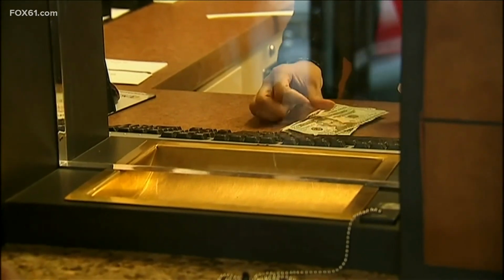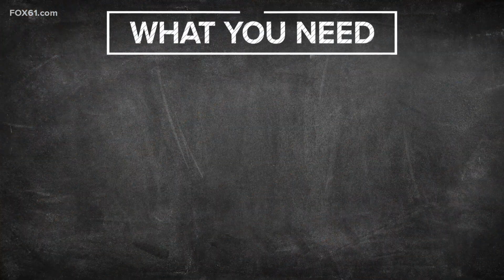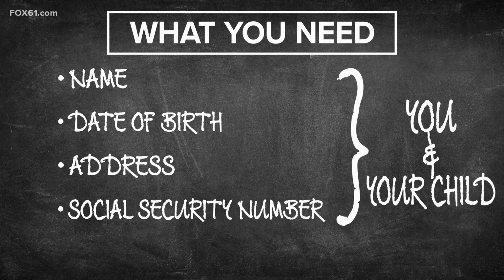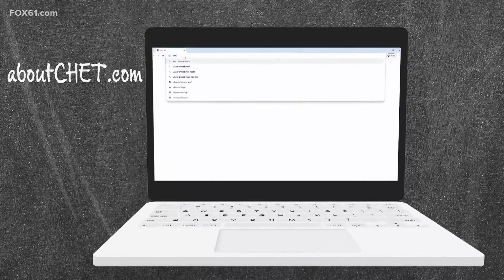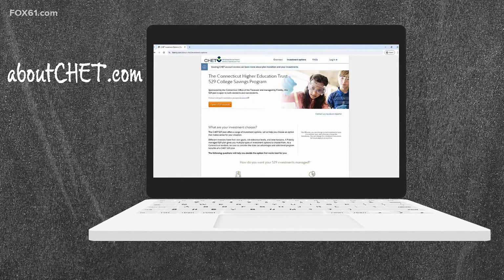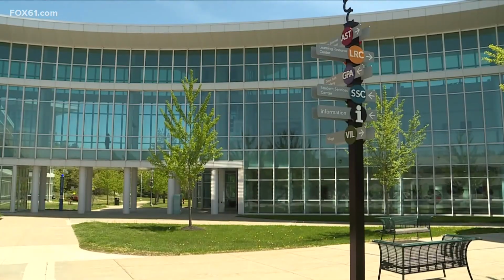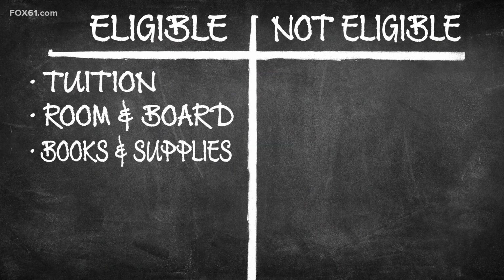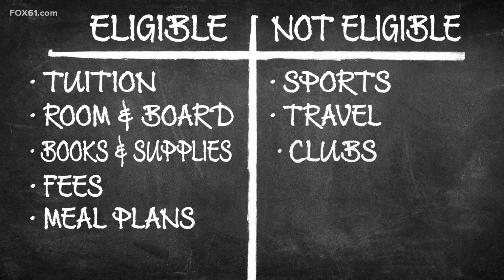What is 'CHET,' Connecticut's college savings plan?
It's never too early to begin saving for college. Financial advisors said parents should look into 'CHET' which is Connecticut's college savings plan.